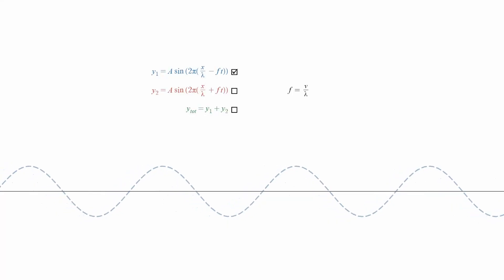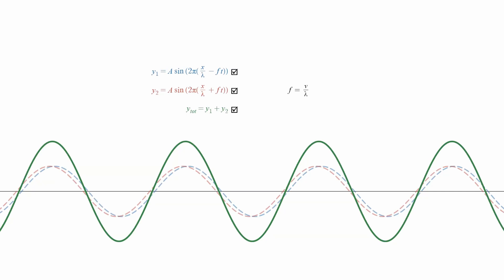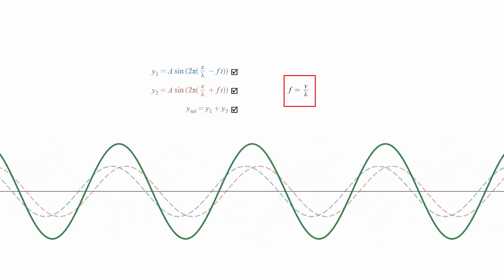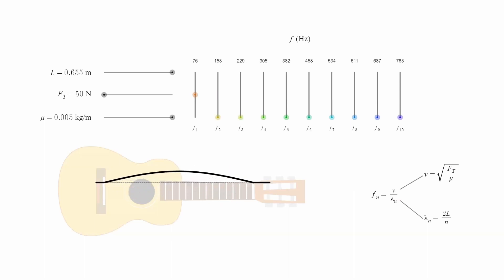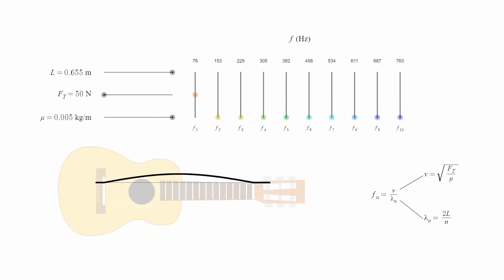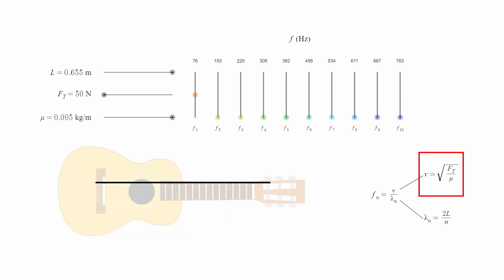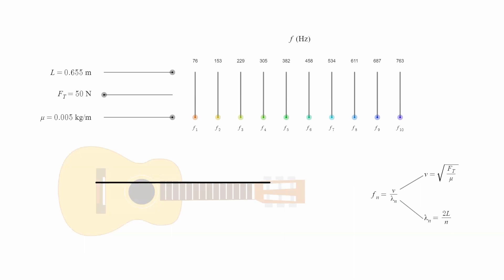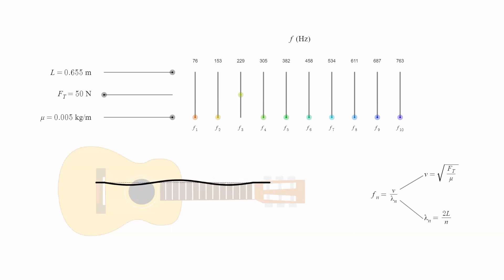The physics of guitar strings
Simulation of the physics of guitar strings with harmonics.